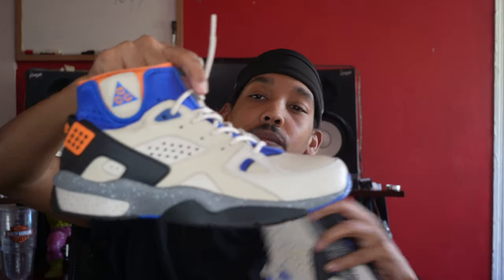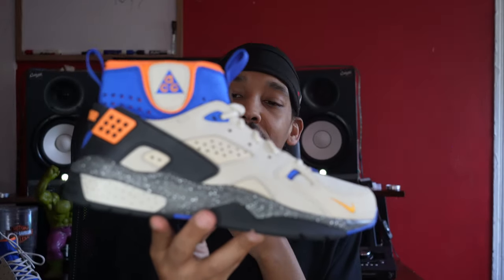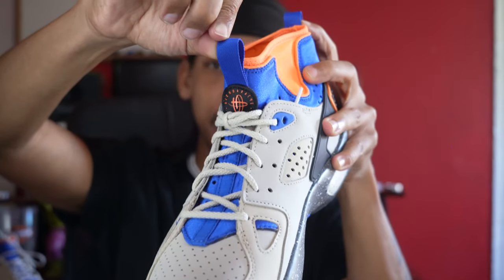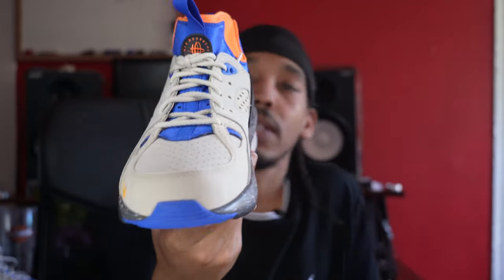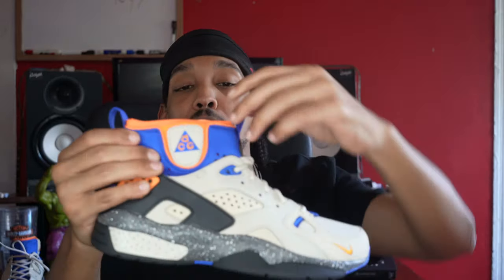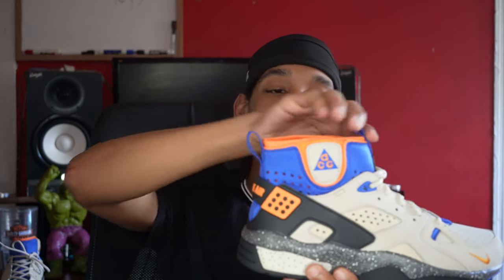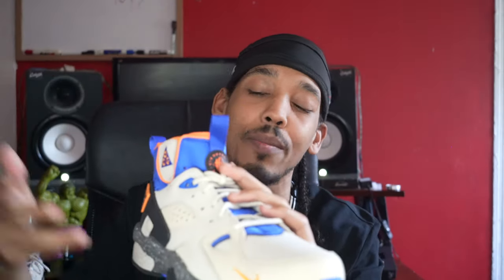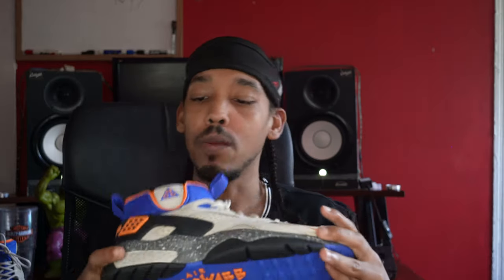Nike ACG Air Mowabb "Rattan Birch" | Review | Sizing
Nike Air ACG Mowabb "Rattan Birch" .  Enjoy my sneaker musings.
Release Date: 09/03/2021
Color: BIRCH/BRIGHT MANDARIN-HYPER ROYAL-RATTAN
Style #: DC9554-200
Price: $170

0:00 Intro
0:12 History
1:49 Sneaker Review
4:38  Sizing
5:15 Comfort
5:37  Thoughts/Opinion
9:16 Outro

sneaker release
sneaker releases
sneaker podcast
Nike
ACG
Air Mowabb
Rattan Birch